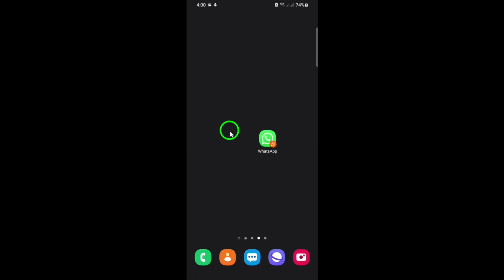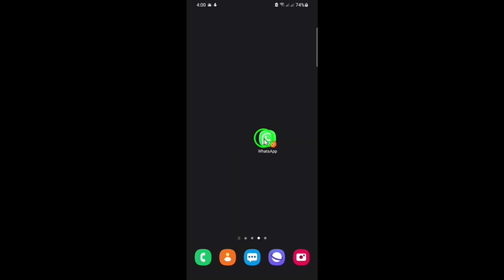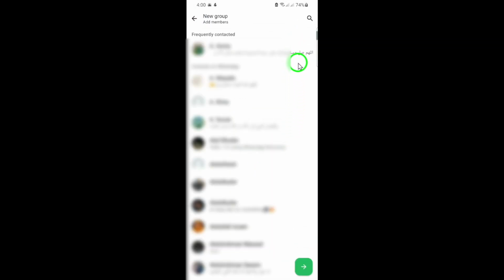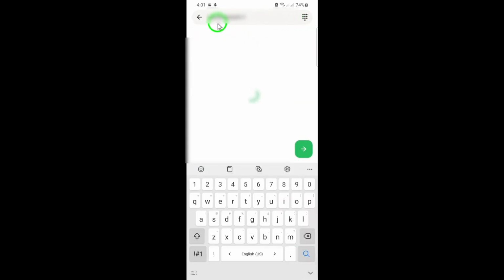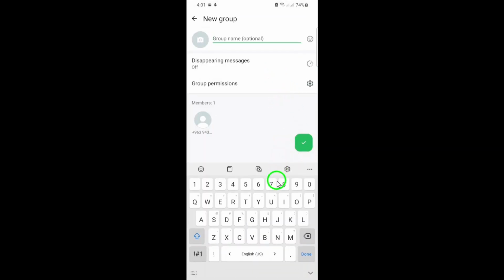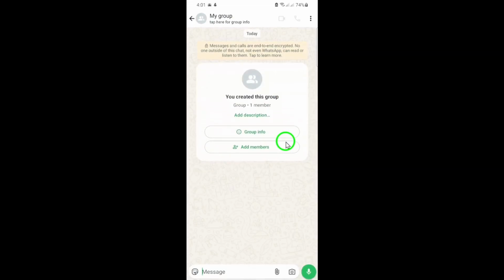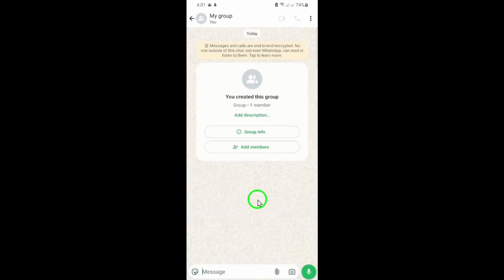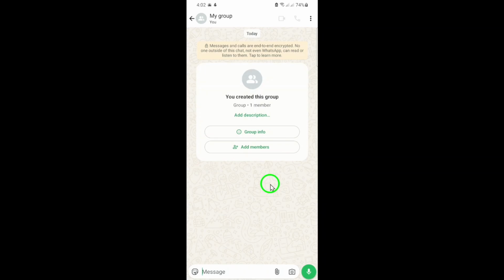How To Create WhatsApp Group Without Adding Contacts (Updated)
Learn how to create a WhatsApp group without adding contacts, a simple yet effective trick that allows you to manage your groups more efficiently. This method is especially useful for maintaining privacy and control over who joins your groups, making it ideal for both personal and professional use.

Here are the steps to follow:

1. Open WhatsApp App

2. Tap on the three dots in the top right corner and select "New group"

3. Type your number in Search section

4. Tap on your number & tap the Next button

5. Enter a Group name & tap the Checkmark

Chapters:
00:00 Intro
00:12 Soultion
01:05 Outro